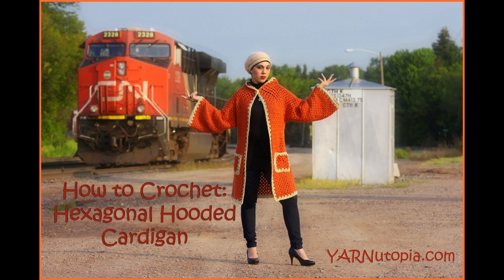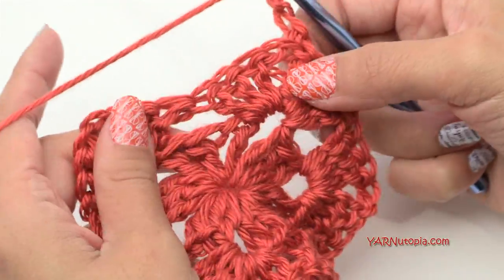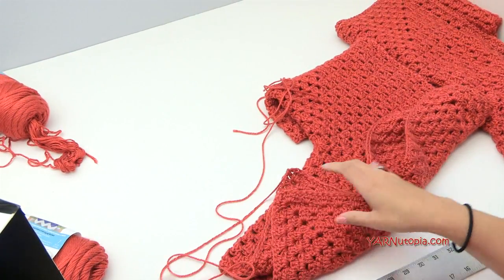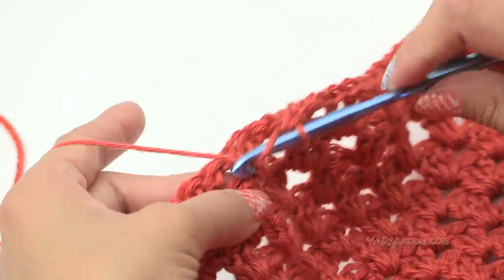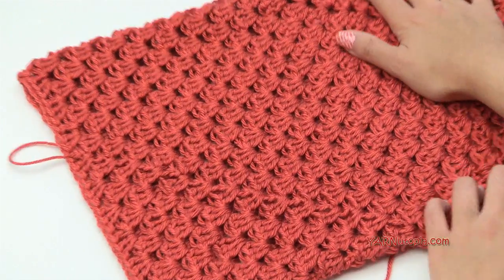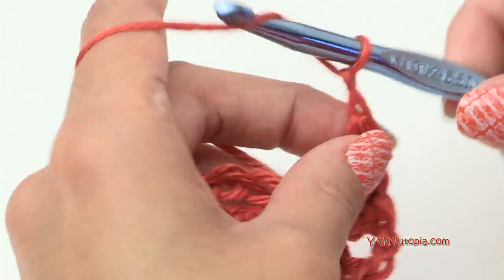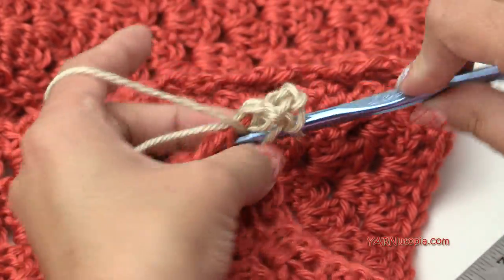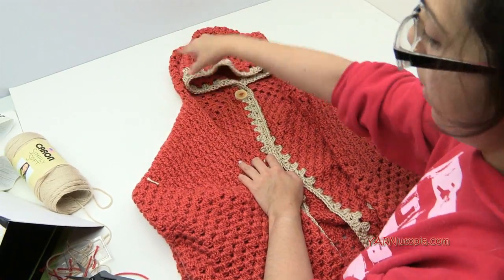How to Crochet a Hexagonal Hooded Cardigan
In this video I demonstrate how to make a cardigan using a granny stitch and making it using hexagon shapes! It's such a fun pattern and the outcome is soooo amazing! I absolutely LOVE it! It's like wearing a blanket all day! It's perfect for the cooler weather approaching. Follow along and make your very own cardigan.

Supplies:
Caron Simply Soft in Pumpkin
Caron Simply Soft in Bone
K-6.50mm Crochet Hook
Yarn needle

This post contains affiliate links, which means if you click on the link and buy from the linked websites, I will receive a small percentage of the value of your order. The amount you pay is not changed.